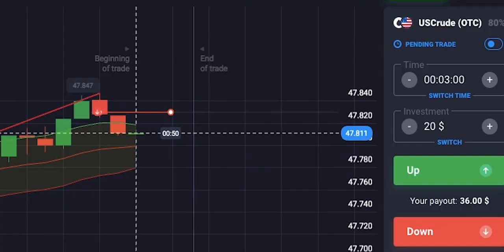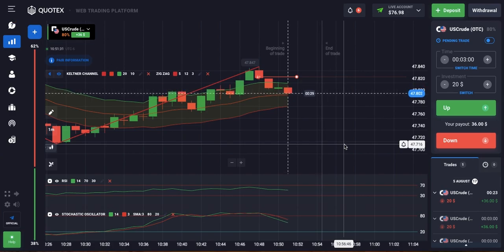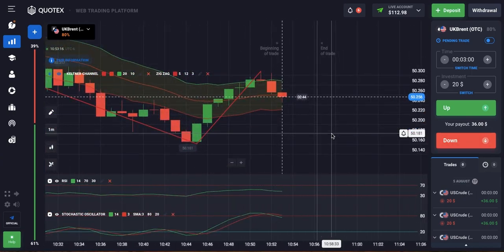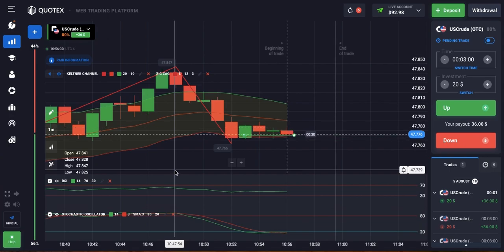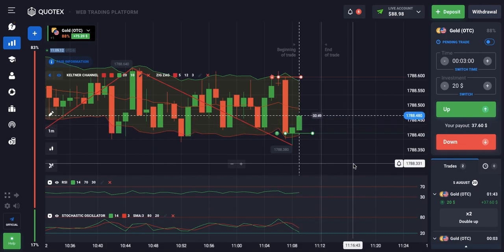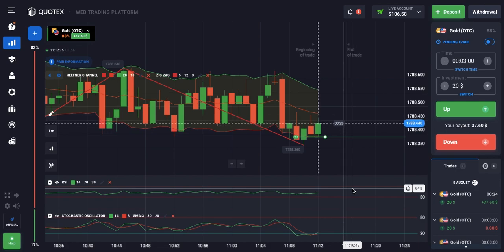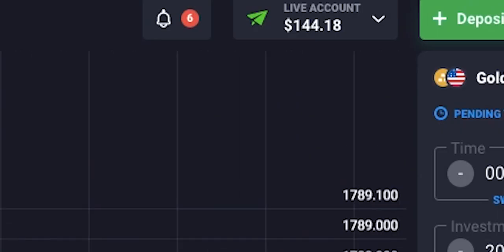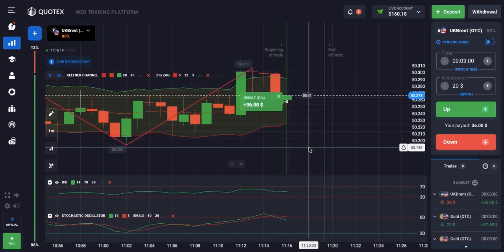How To Profit During this Recession *Must Watch* Forex Binary Options Easy Money Strategy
Todays video is all about my favorite strategy for binary options. Stochastic Oscillator and Boilinger bands are the key points to this strategy, but you may also add a zig zag and RSI as I do. I like Pocket Option and Quotex to try this strategy on.